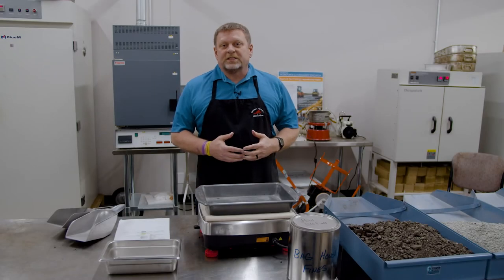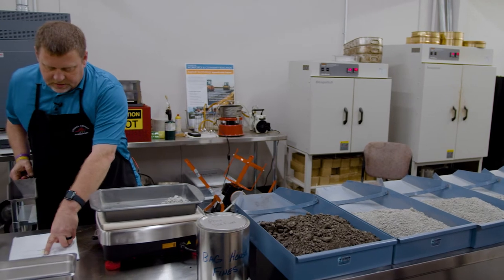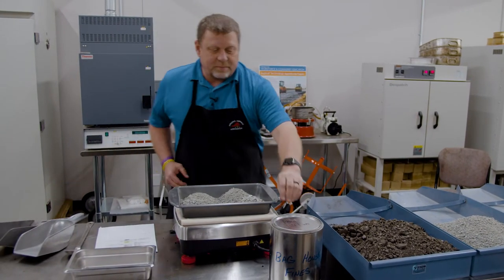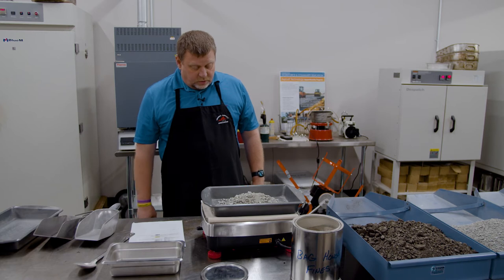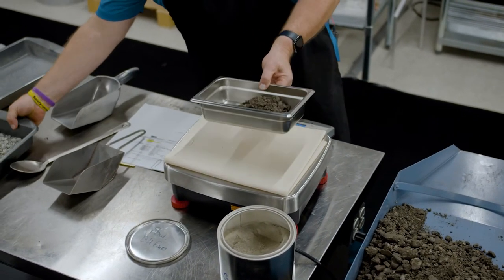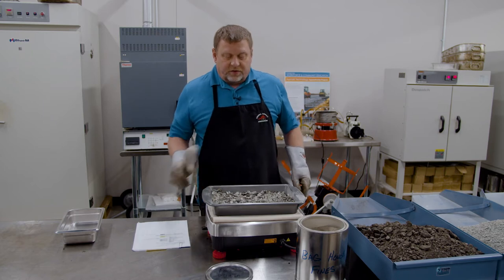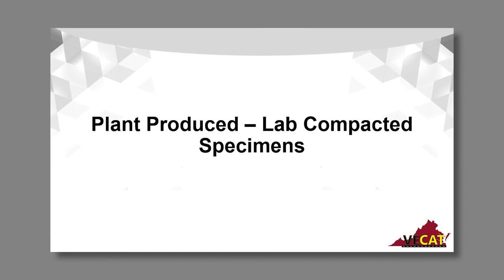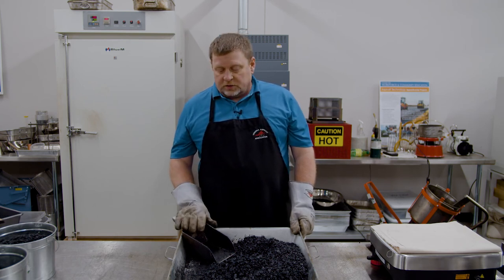Preparing BMD Specimens - Lab Demonstration